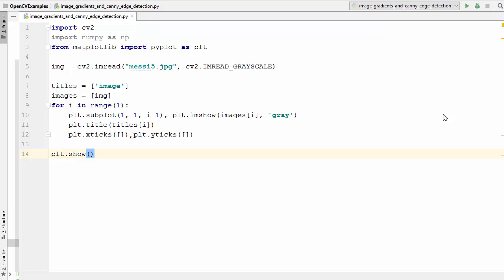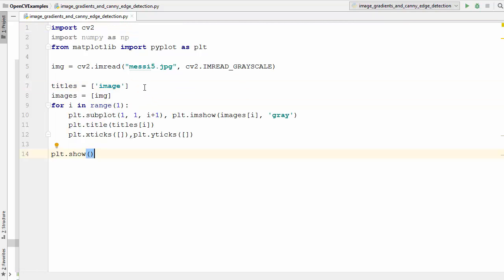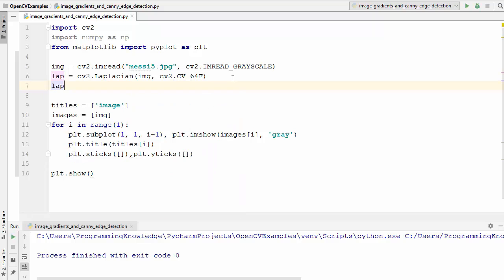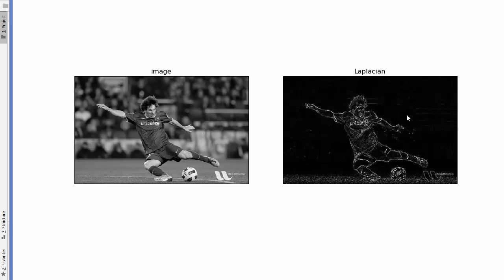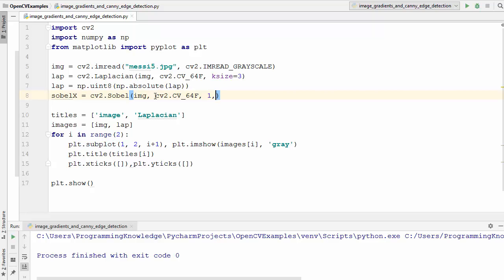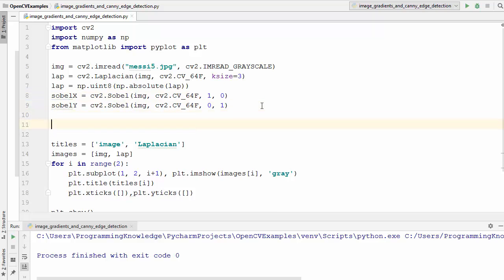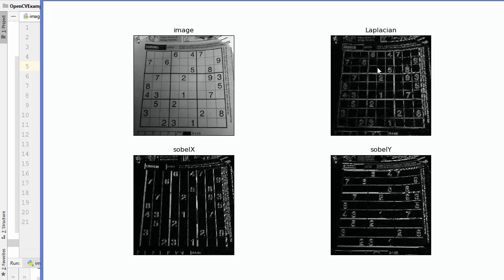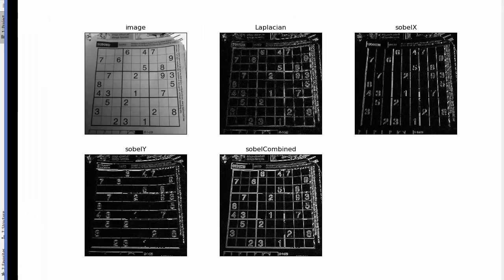OpenCV Python Tutorial For Beginners 19 - Image Gradients and Edge Detection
In this video on OpenCV Python Tutorial For Beginners, I am going to show How to use Image Gradients and Edge Detection with OpenCV. OpenCV provides three types of gradient methods or High-pass filters, Sobel, Scharr and Laplacian.

Gist of code I used in this video (OpenCV Blur Python Tutorial )